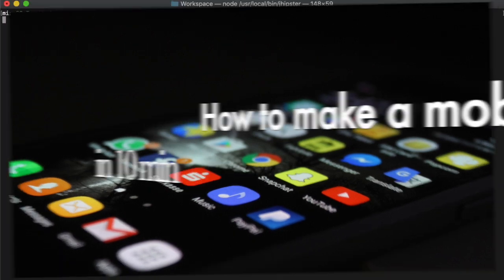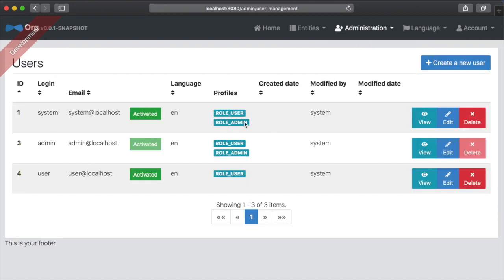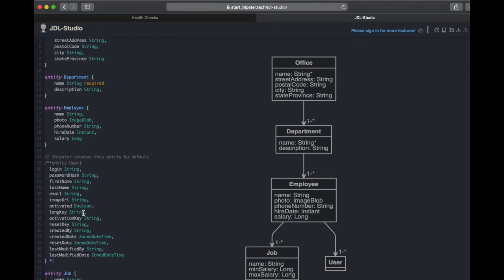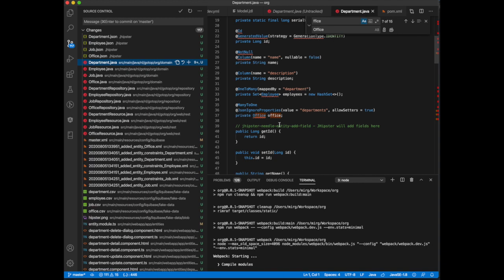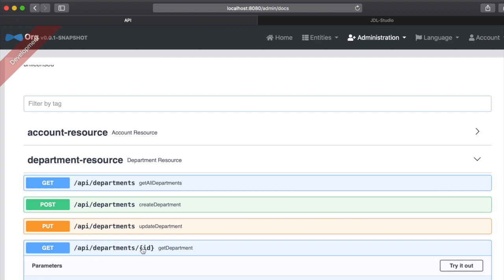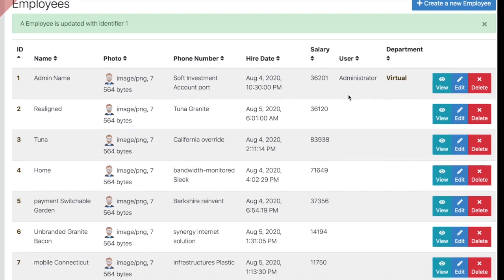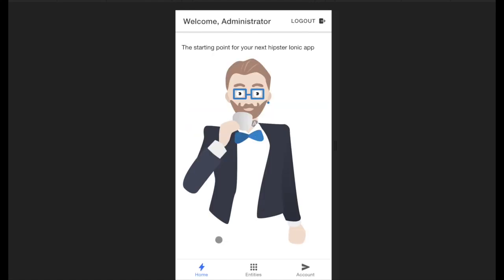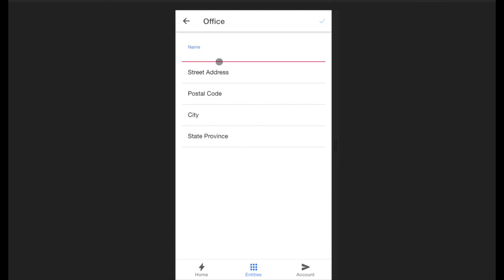How to make a mobile App in 10 min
Discover a fast way to generate a mobile app for android & ios with Spring Boot backend and ionic frontend using jhipstergenerator in less than 10 min